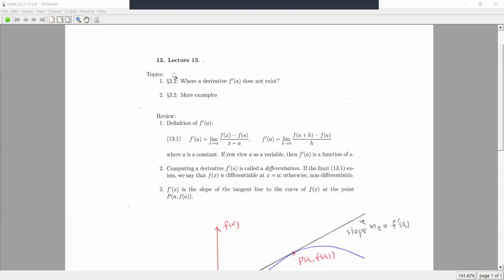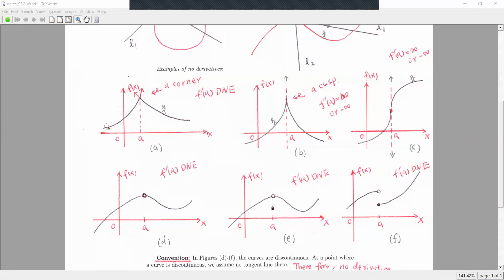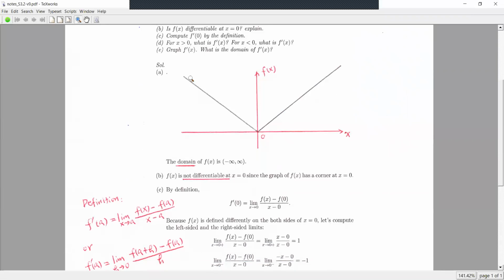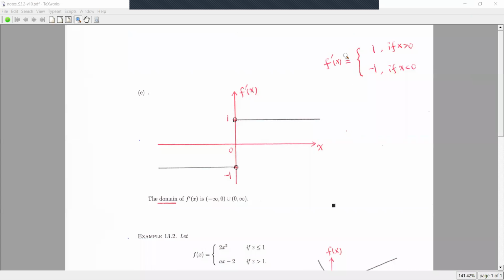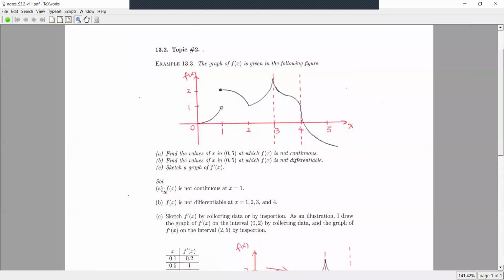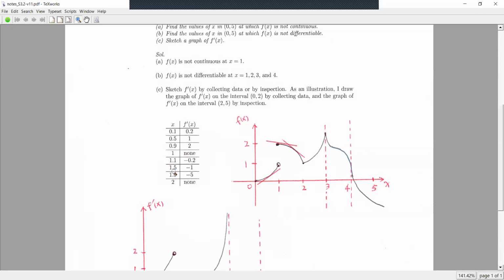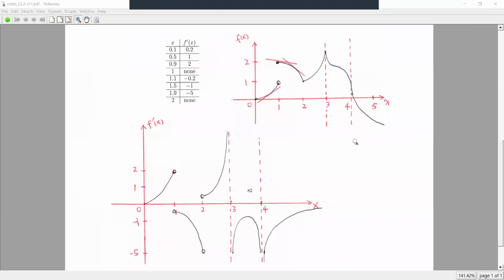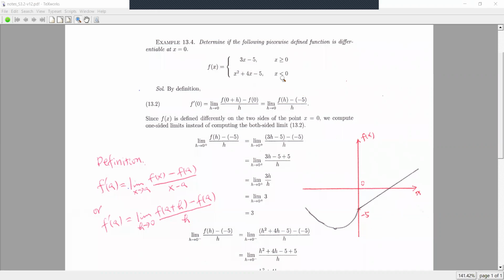Section 3.2 (Part 2)